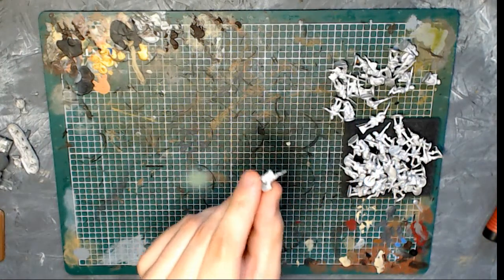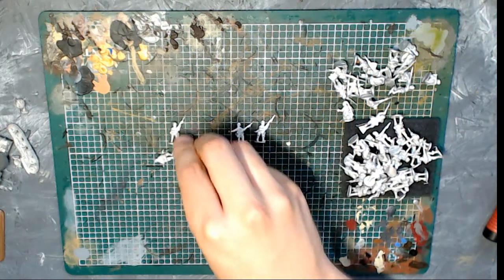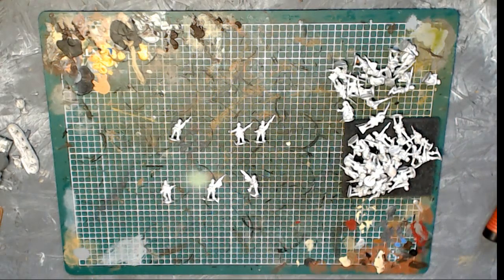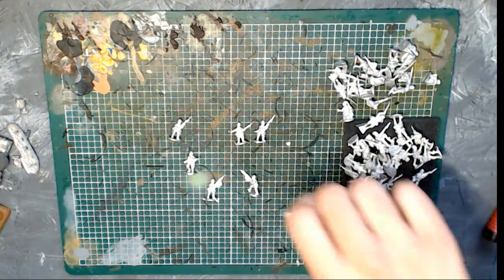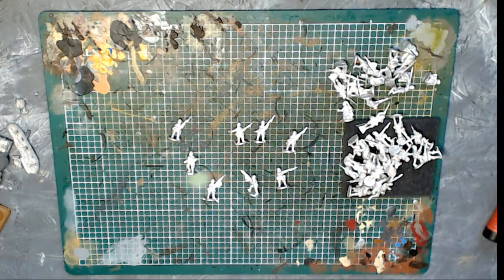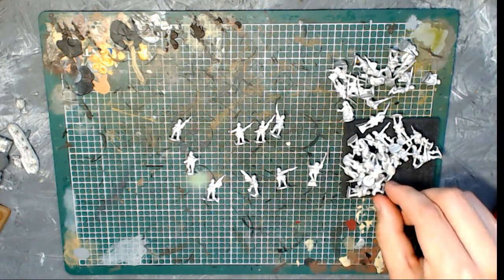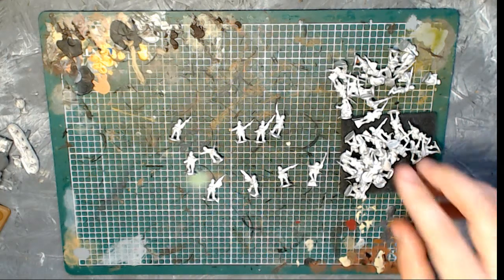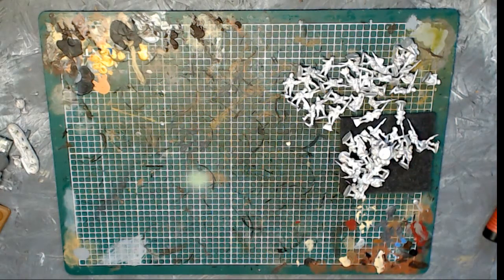The JDM Brigade - Ep.1 15mm Bolt Action